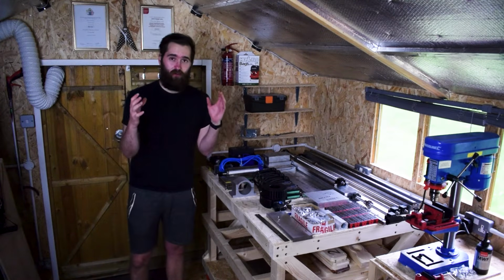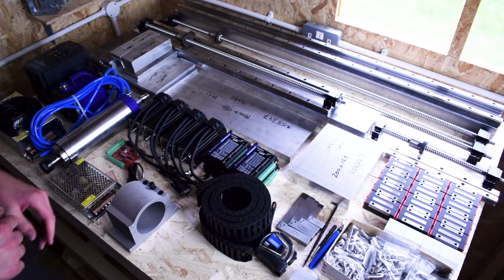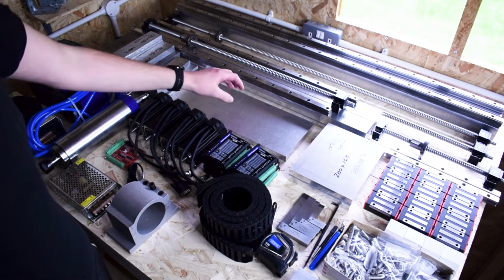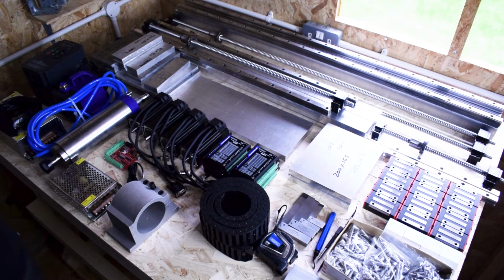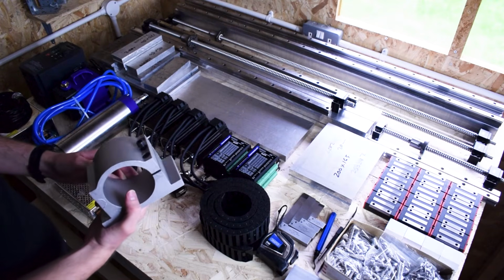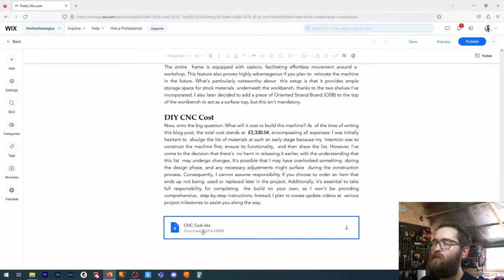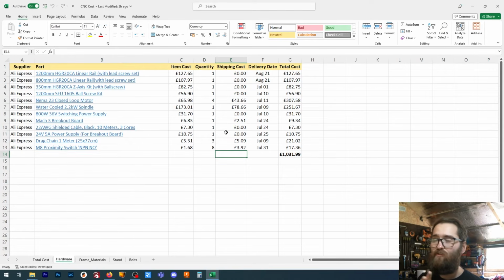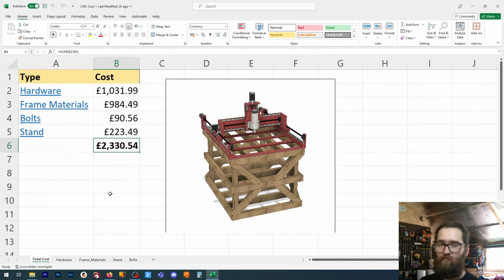DIY CNC 002 - Specification & Hardware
▶▶▶ Drill Press

00:00 Intro
00:45 Expectations
02:29 Hardware
14:48 Pillar Drill
15:53 Parts List

Expectations
Moving forward, I want to establish clear expectations for this machine. I have every confidence that it will be a valuable addition to my workshop. However, it's important to note that I'm not suggesting this machine will surpass or even equal the performance of an industry-standard machine with equivalent specifications. I'm under no illusions; since I'll be constructing this machine manually, there will inevitably be some margin for human error. What I am conveying is that by building it myself, I can achieve performance that comes remarkably close to industry standards at a fraction of the cost.

DIY CNC Build Specification:
-Machine Footprint (L x W x H): 1200mm x 930mm x 620mm
-Frame: Solid Aluminium Plate (Bolted Together)
-Working Area (L x W x H): 935mm x 620mm x 115mm
-HGH20CA Linear Rails
-SFU1605 Ball Screws (BK / BF12 End Supports)
-4 x NEMA 23 Closed Loop Motors
-2.2kW 24000rpm Spindle (Water Cooled)
-36V 800W Power Supply (Powers NEMA motors)
-24V 125W Power Supply (Isolated Electronics)
-8 x 'NPN NO' Proximity Switch.
-M5, M6 & M8 Marine Grade Stainless Steel Bolts.
-Mach 3 Breakout Board (For inital testing, may change).

Machine Frame Material
I grappled with the choice of materials to use for constructing the frame for quite some time. I aimed to select a material that offered solidity and could be easily machined using cost-effective tools. Affordability was a pivotal factor in this decision-making process, as I sought to keep expenses in check.

Initially, I leaned toward 304 Stainless Steel due to its commendable mechanical properties and resistance to corrosion. However, its price tag left much to be desired. Ultimately, considering the substantial influence of cost on this project, I found myself torn between EN3B Bright Mild Steel and Aluminium 6082T6.

In conclusion, the choice of material ultimately hinges on individual preferences and the nature of work to be performed on the machine. EN3B Mild Steel proves advantageous if there's a possibility of machining both aluminium and mild steel in the future. However, it's worth noting that it's notably heavier and more challenging to machine manually. Additionally, it is susceptible to corrosion, necessitating the application of a high-quality paint like Hammerite. There is also the posibility that a steel gantry would require higher power NEMA motors. There's also the potential requirement for more powerful NEMA motors when using a steel gantry.

Now, onto the big question: What will it cost to build this machine? As of the time of writing this blog post, the total cost stands at £2,330.54, encompassing all expenses. I was initially hesitant to divulge the list of materials at such an early stage because my intention was to construct the machine first, ensure its functionality, and then share the list. However, I've come to the decision that there's no harm in releasing it earlier, with the understanding that this list may undergo changes. It's possible that I may have overlooked something during the design phase, and any necessary adjustments might surface during the construction process. Consequently, I cannot assume responsibility if you choose to order an item that ends up not being used or replaced later in the project. Additionally, it's essential to take full responsibility for completing the build on your own, as I won't be providing comprehensive, step-by-step instructions. Instead, I plan to create update videos at various project milestones to assist you along the way.